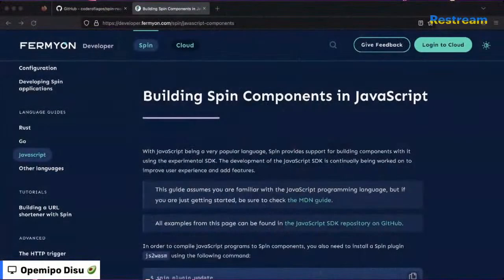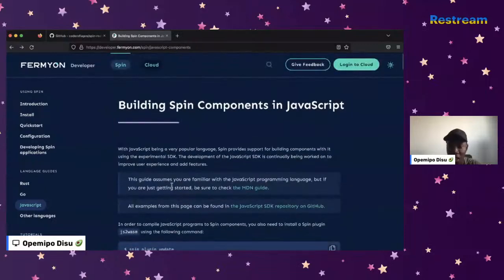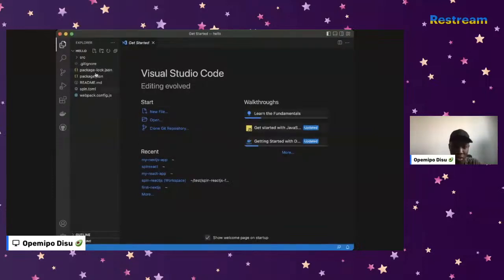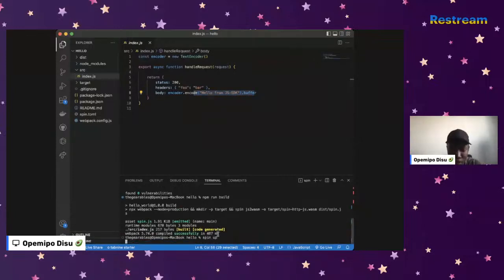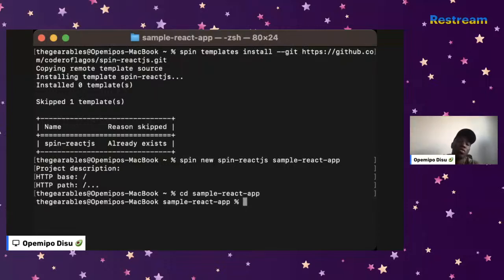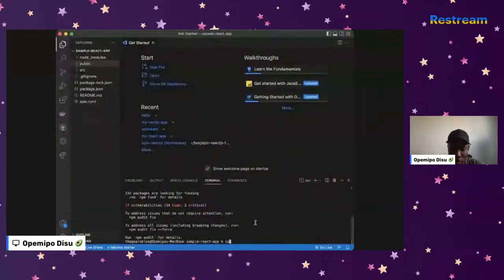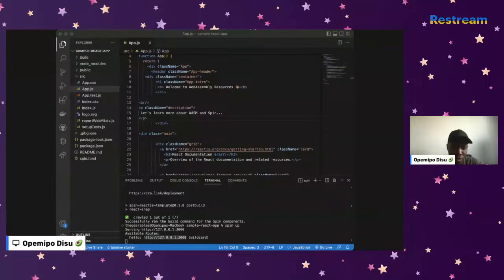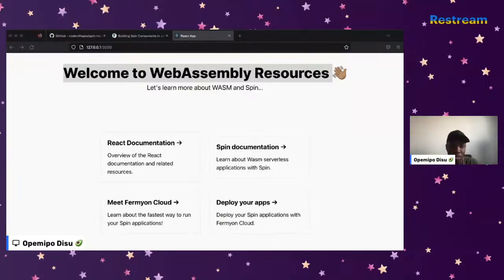How to use the Spin React JS template 🥳